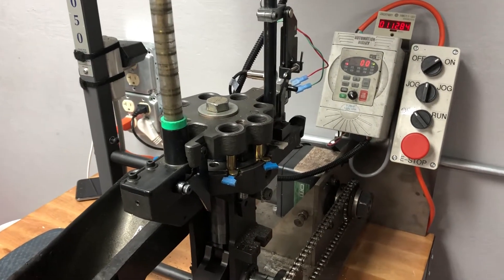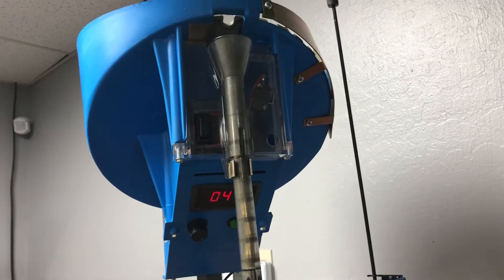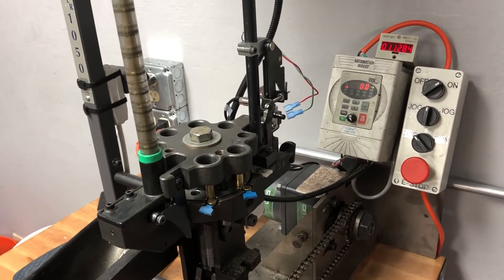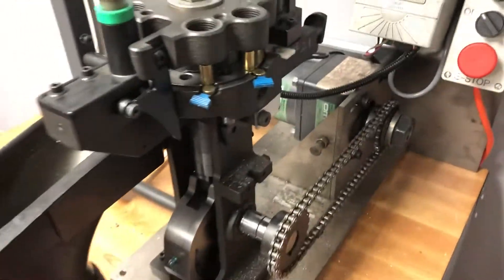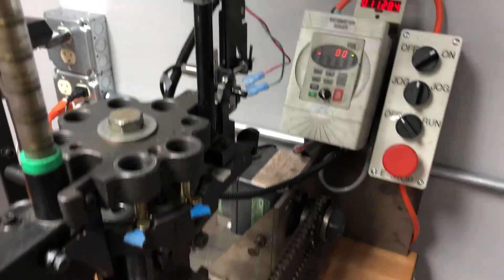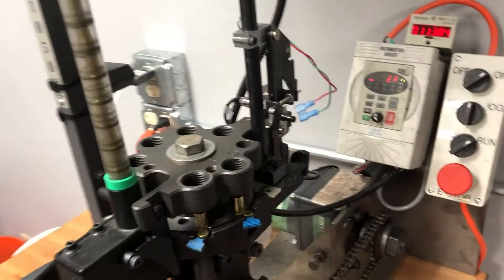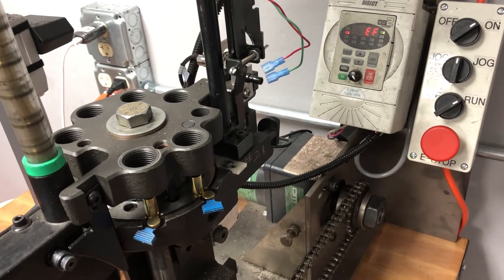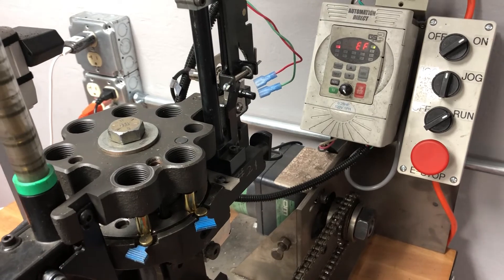Dillon 1050 Priming at 5000 RPH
We were able to come up with a modification to the stock Dillon casefeeder that will allow it to run at much faster speeds.  In a stock configuration the casefeeder is only going to put out about 2300 rounds per hour.  We have over doubled that.  This upgrade gives you more speed, more torque, and full control over the speed at which it runs.